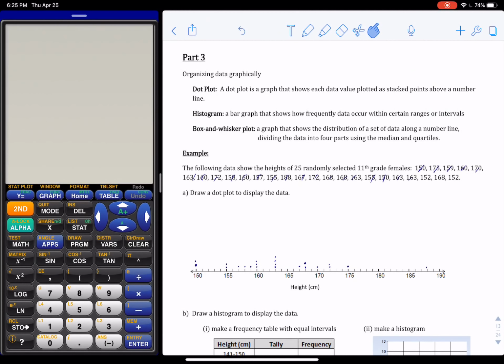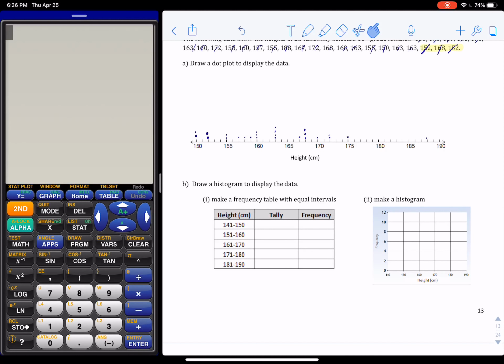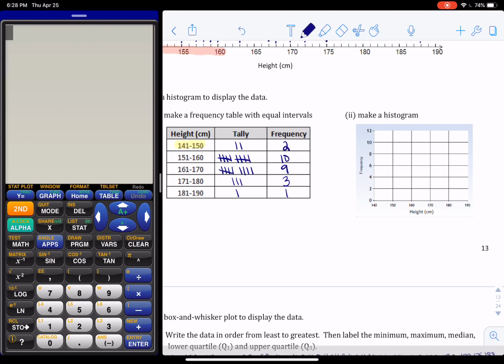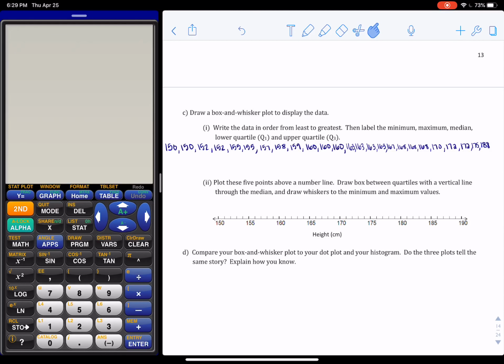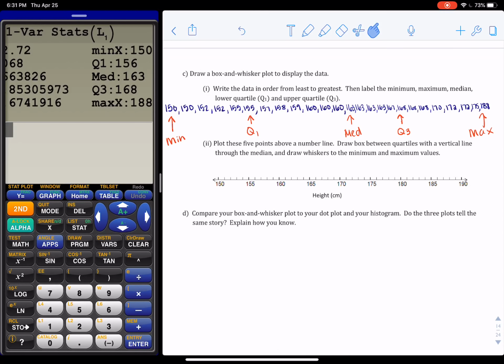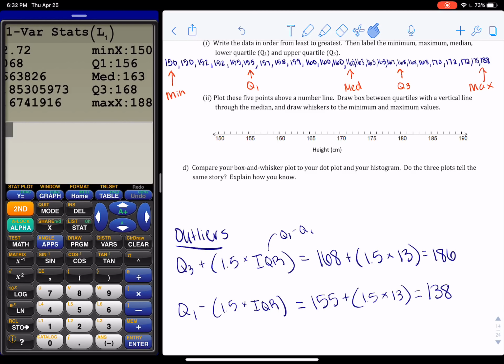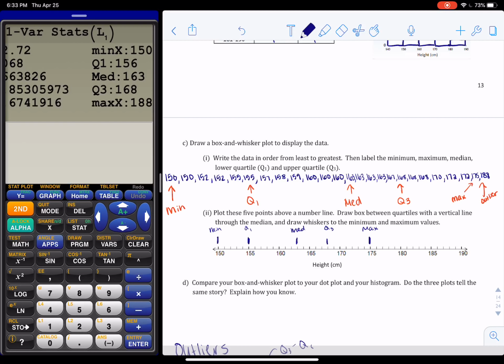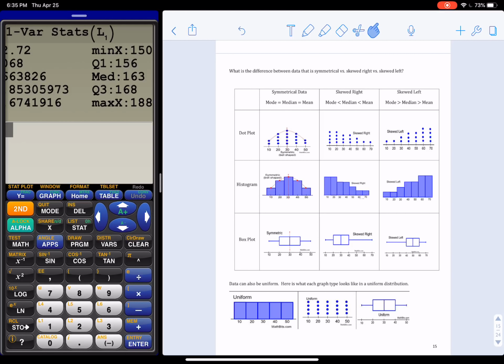Chapter 11 part 3 notes algebra 2 — organizing data graphically